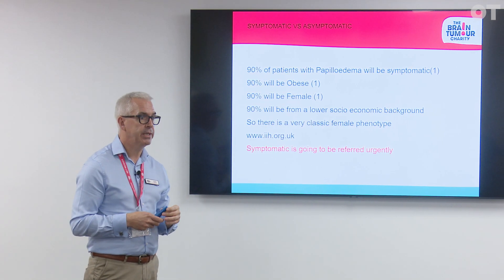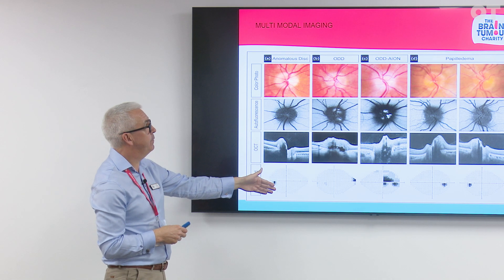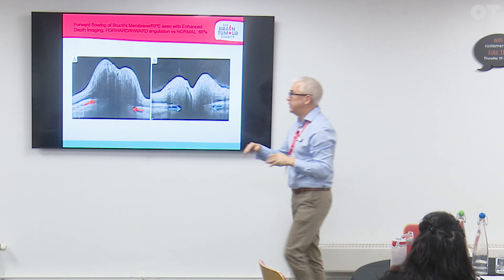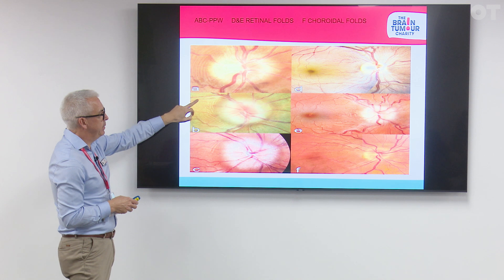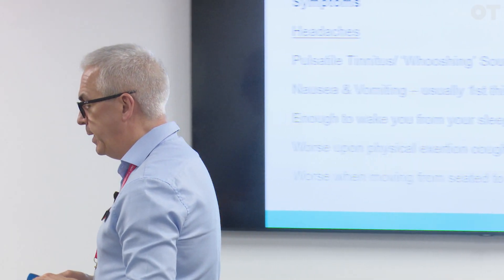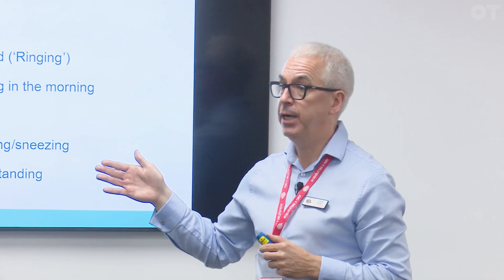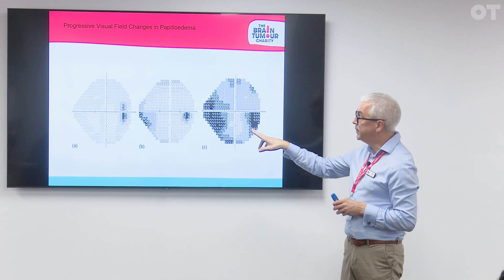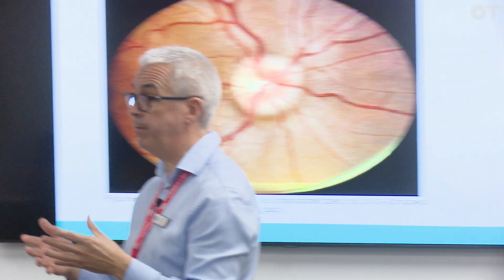A guide to identifying papilloedema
A workshop at the AOP’s Locum clinical skills conference 2024 presented by optometrist Lorcan Butler focused on identifying papilloedema